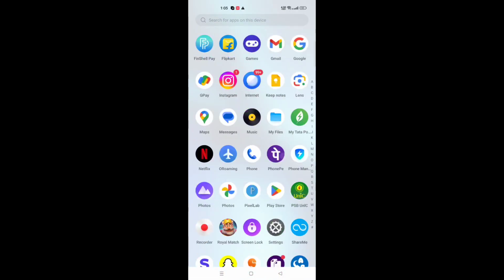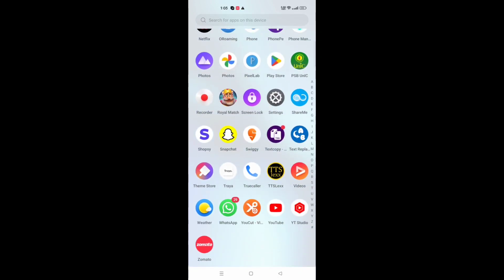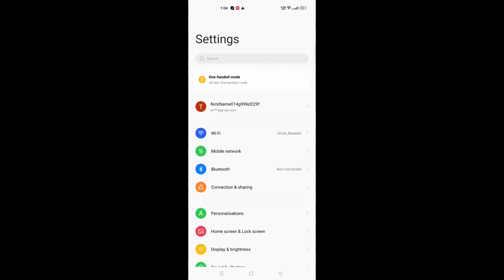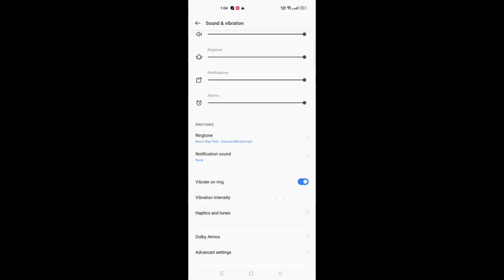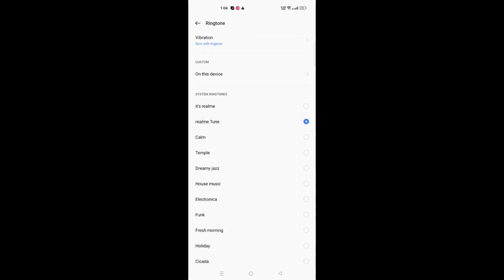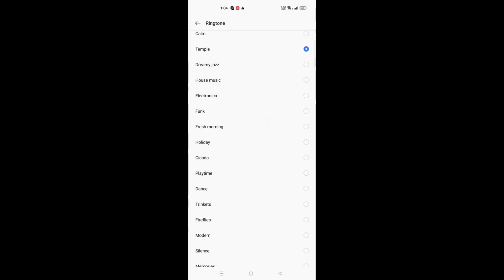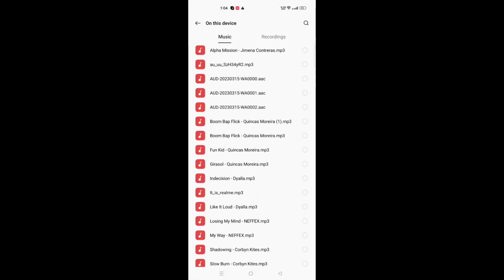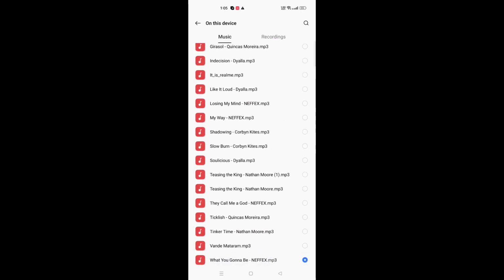Realme 11 5g Ringtone Change | realme 11x 5G, How To set ringtone, costom ringtone, song ringtone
Realme 11x 5g Ringtone Change | How To set ringtone in realme 11x 5G, costom ringtone, song ringtone